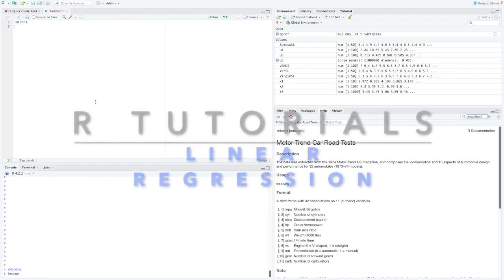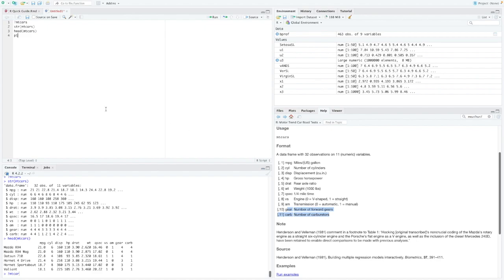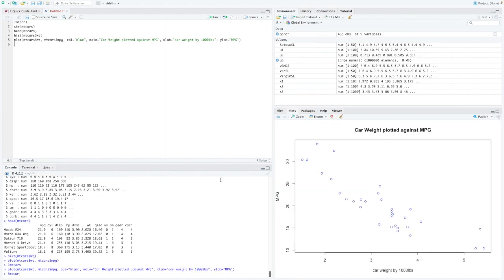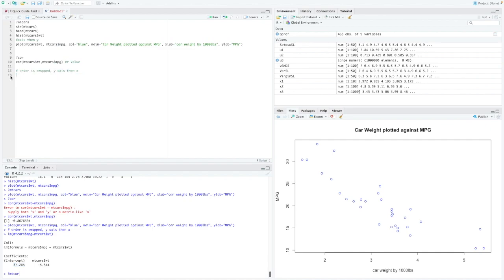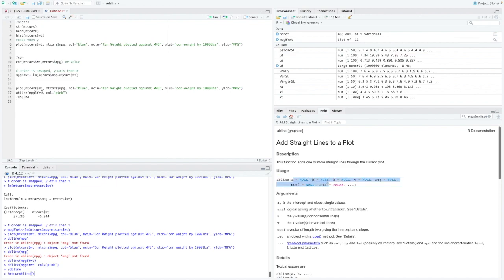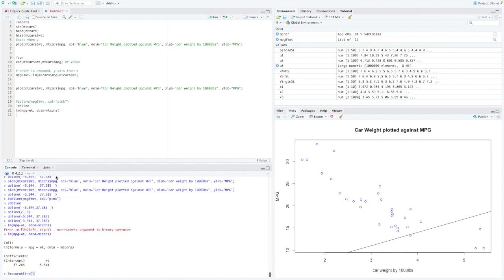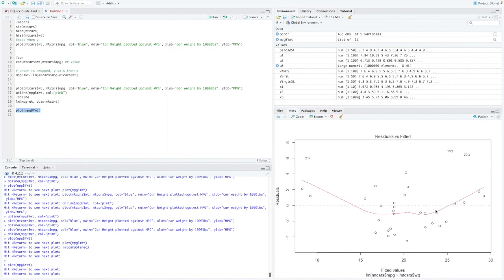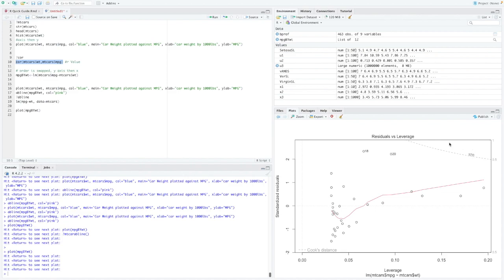Linear Regressions in R